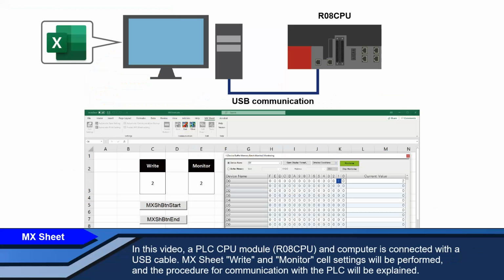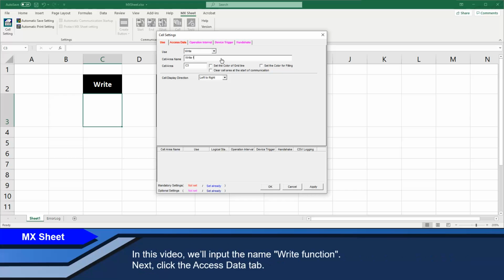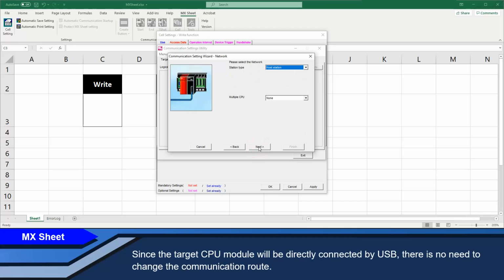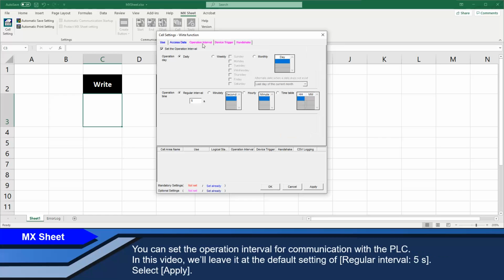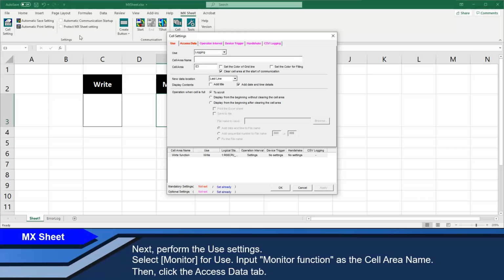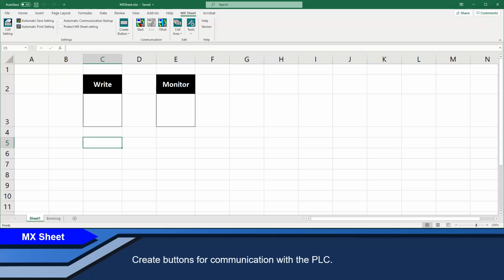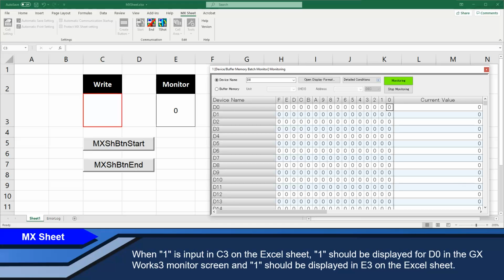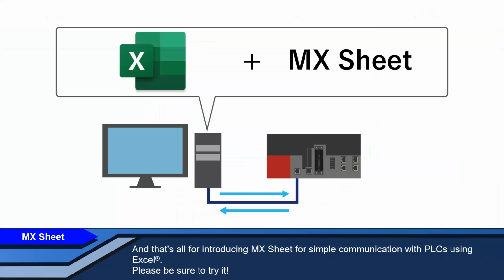In this video, we will briefly introduce convenient points of MX Sheet.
This chapter explains the features and setting methods for MX Sheet.
A PLC CPU module (R08CPU) and computer will be connected with a USB cable, MX Sheet "Write" and "Monitor" cell settings will be performed, and the procedure for communication with the PLC will be introduced.

Please use this video to help you construct a communication environment.

For details, please refer to the manuals.
The manuals can be found here:
MX Sheet Version 3 Operating Manual

*It is necessary to log in as a member of Mitsubishi Electric FA Global website to download the manual.